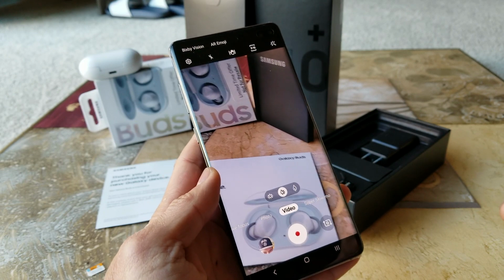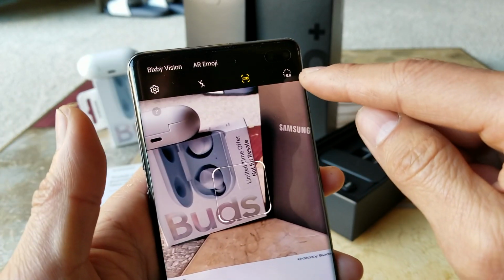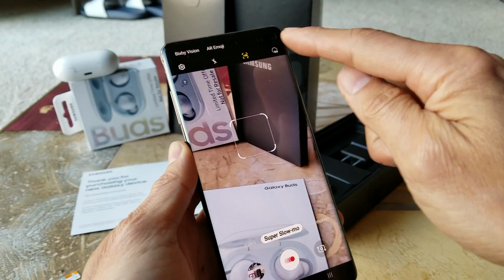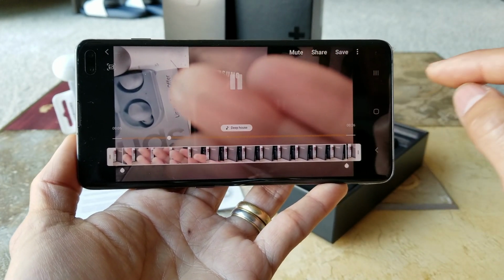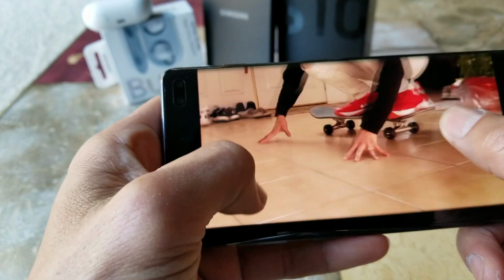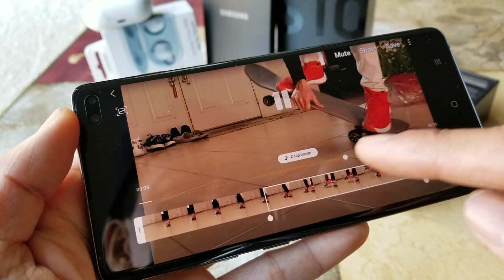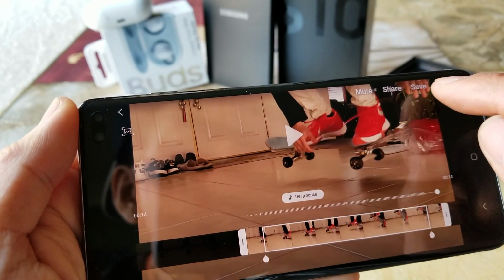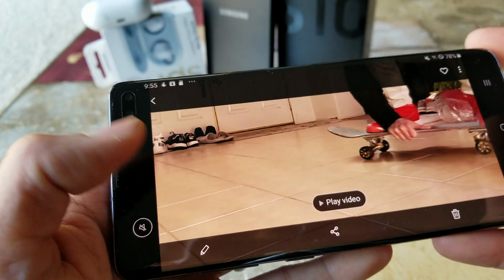Super Slow Motion On Samsung Galaxy S10e S10 S10+ Tutorial! 3 18 2019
Super Slow Motion On Skateboards!